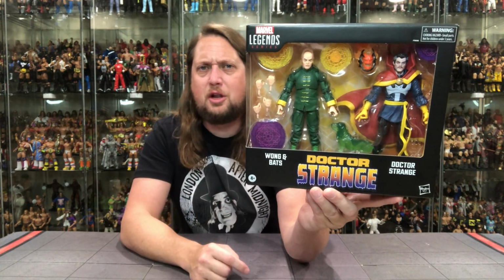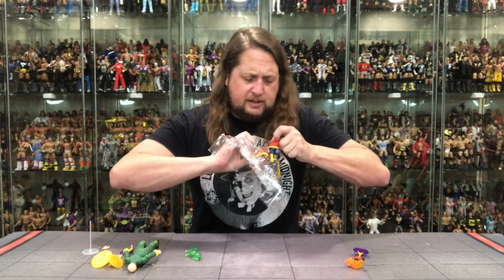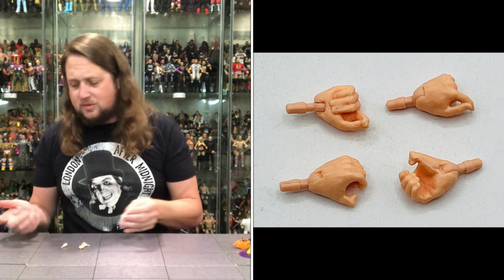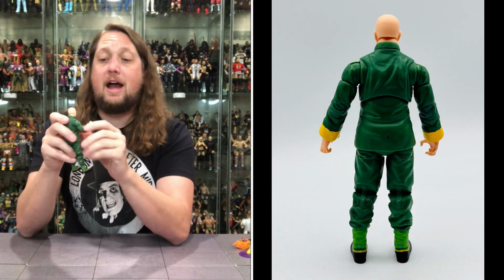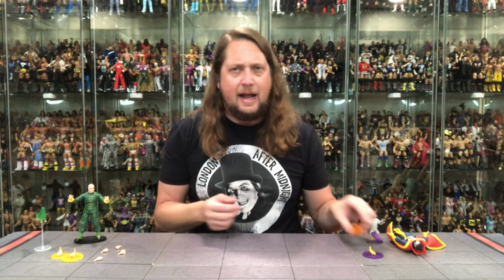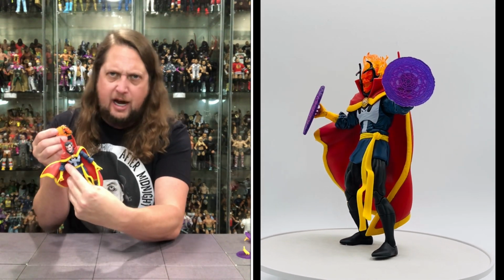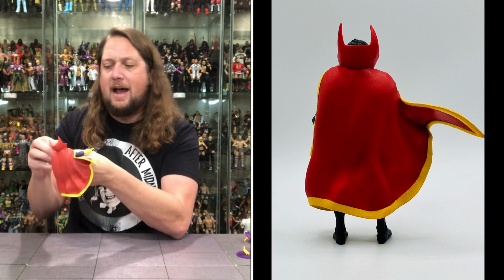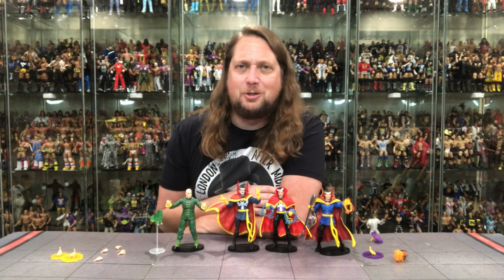Dr Strange & Wong Marvel Legends Unboxing & Review!